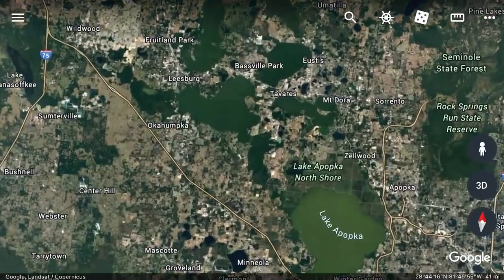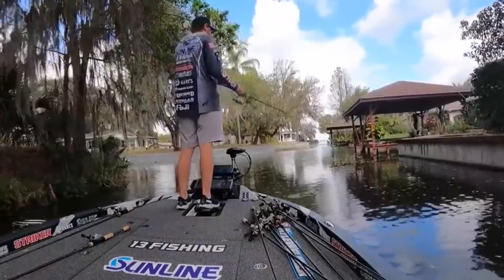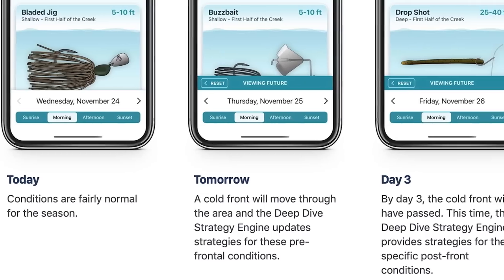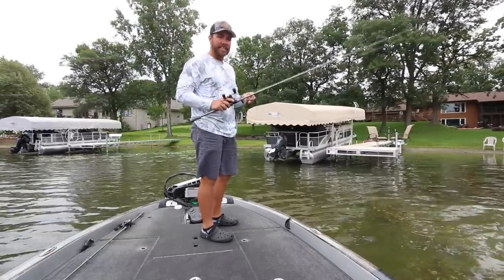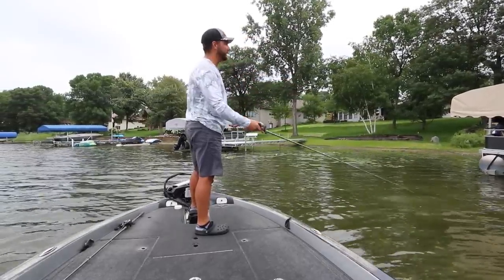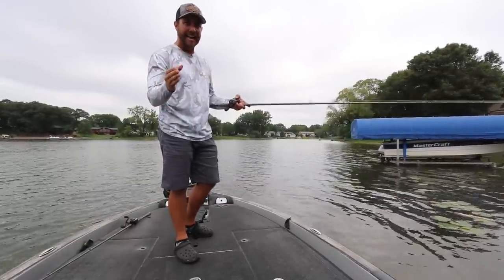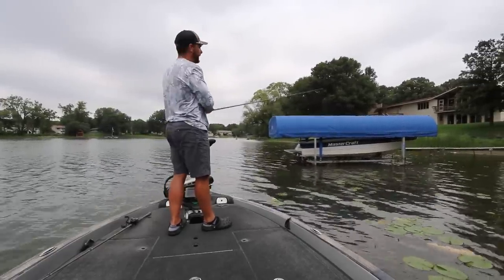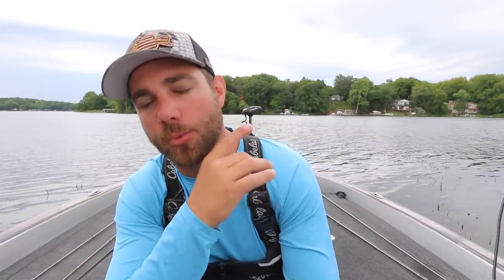You Can ALWAYS Catch a Bass HERE!! (Year Round)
Dock fishing for bass may not be the sexiest way to catch bass but it may be one of the most consistent pieces of cover that always holds bass!

Across the country in many bodies of water that you fish, you will find docks. Although I tend to think that grass is the best place to catch bass, a dock is probably the most consistent place to catch a bass.

In this video, Tyler and I talked about how we like to approach docks!